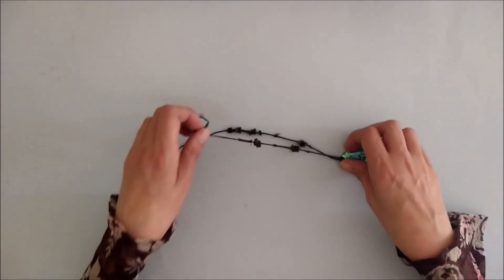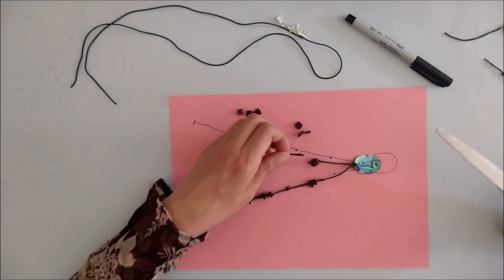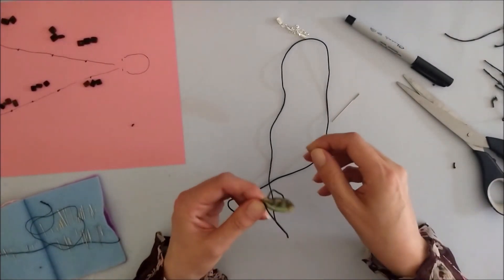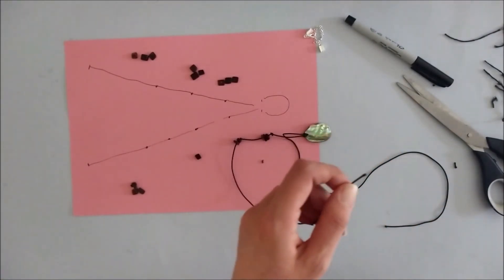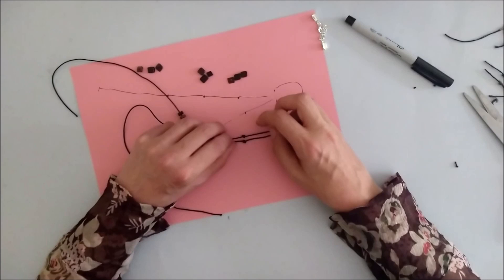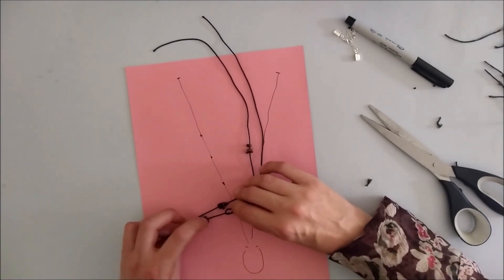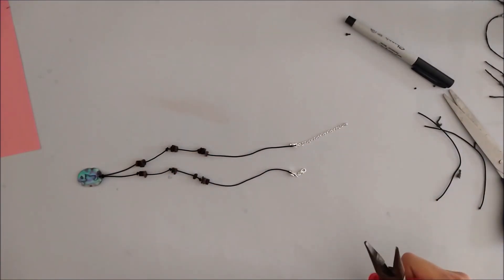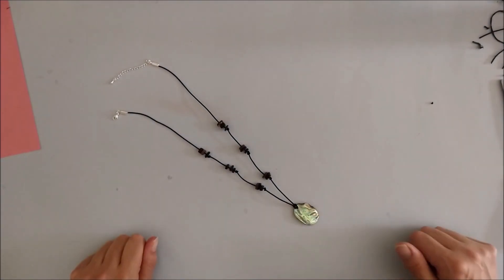Craft Challenge Stone Chip Necklace Repair Job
This weeks craft challenge is a necklace repair. Stone chip beads and knotting cord. I've never done anything like this before and so whilst not book related, it's definitely a craft challenge for me!

Watch, as I attempt to repair this truly well worn necklace, with some moments when I thought I wouldn't be able to do it!

Do let me know that you dropped by, just leave me a little message, a wave or thumbs up in the comments section.